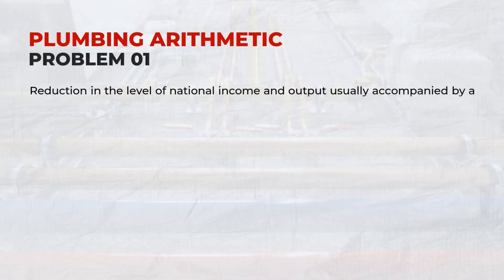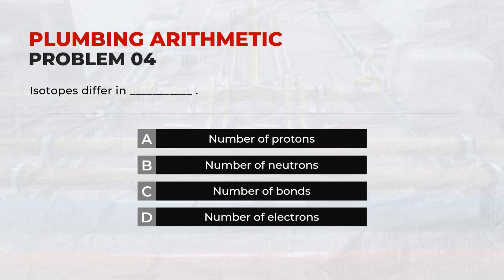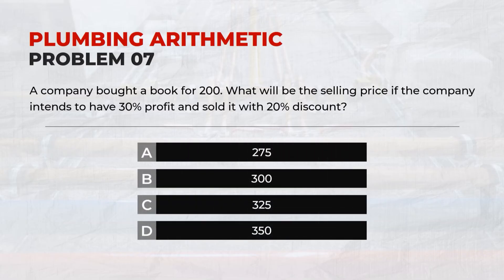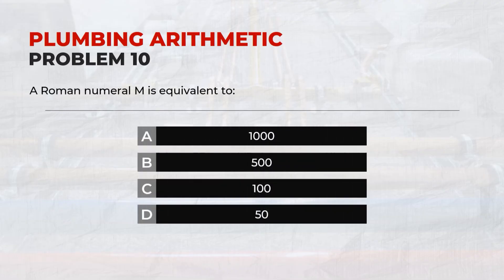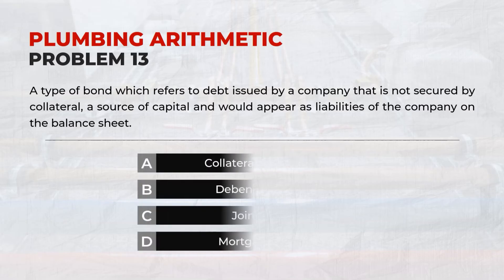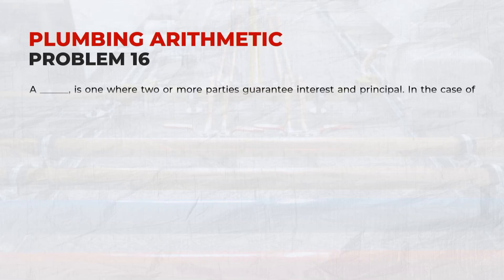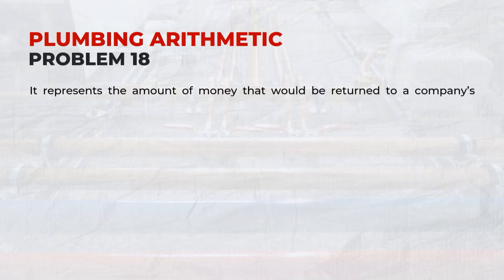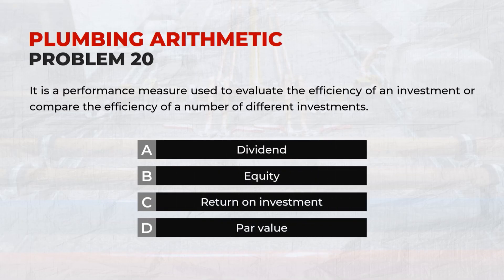Plumbing Arithmetic (Part 6) | Master Plumber Licensure Exam Refresher